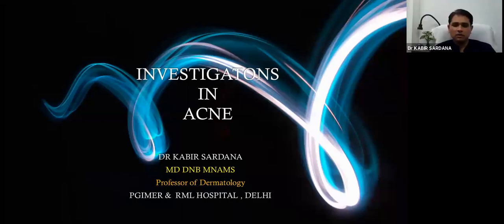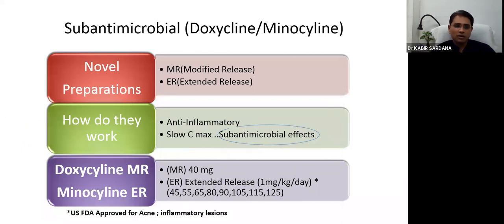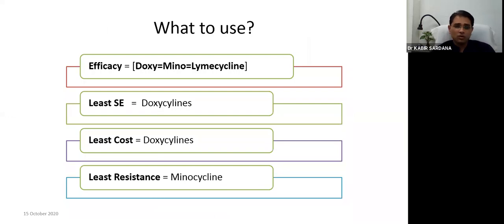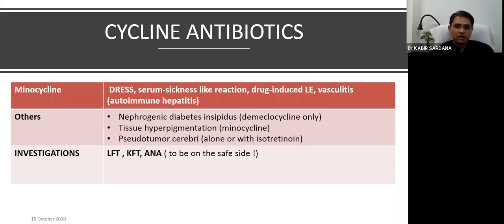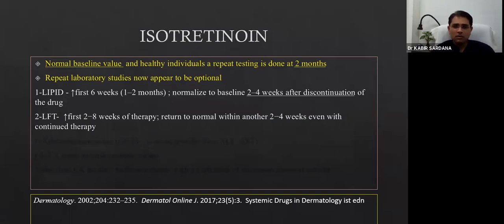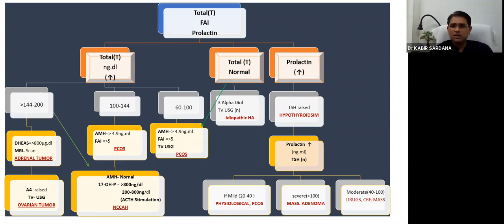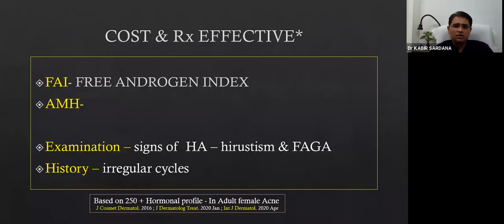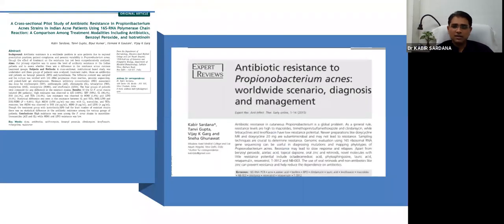Basic & Advanced Investigations in Acne - Dr(Prof) Kabir Sardana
An educational initiative by Dr. Kabir Sardana, Head of Department, Dermatology, RML Hospital, Delhi